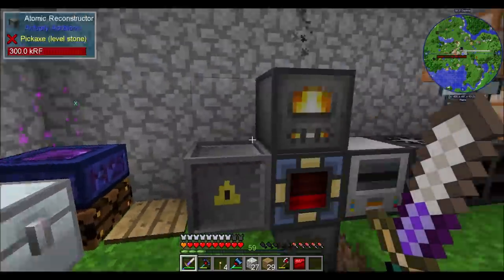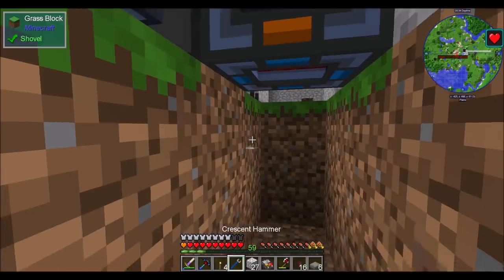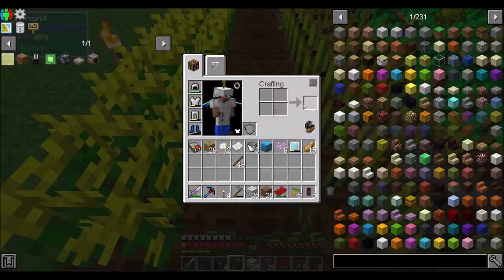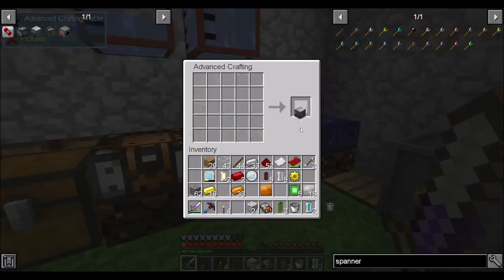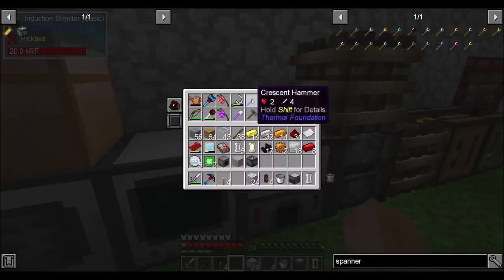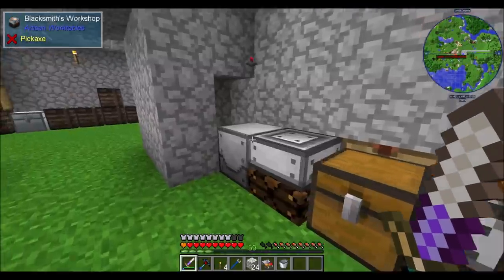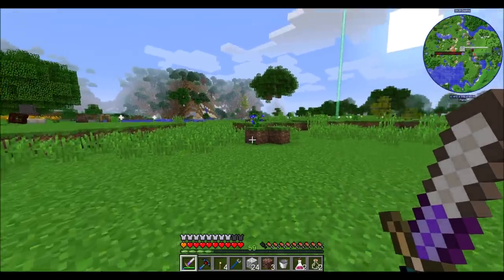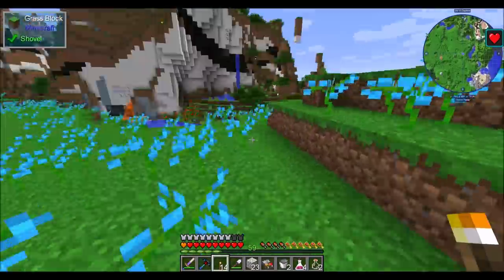DDSS Ep17 Quest Progress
Knocking out some quests in todays episode!